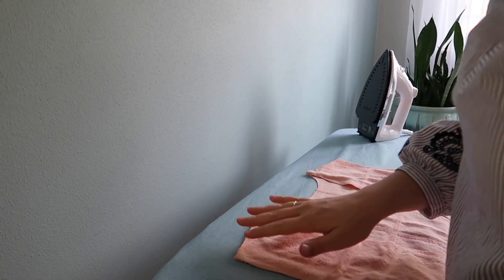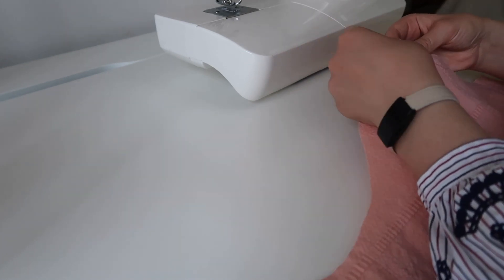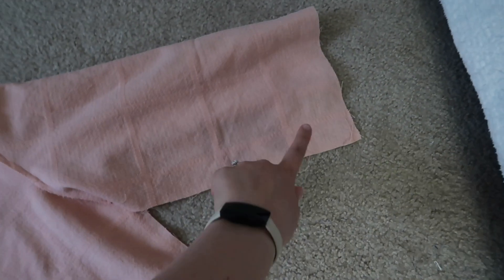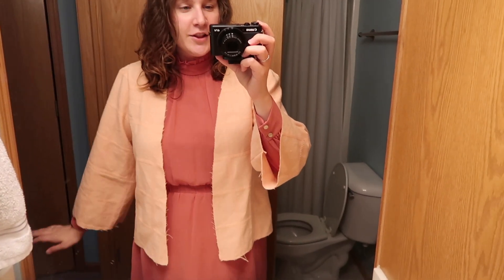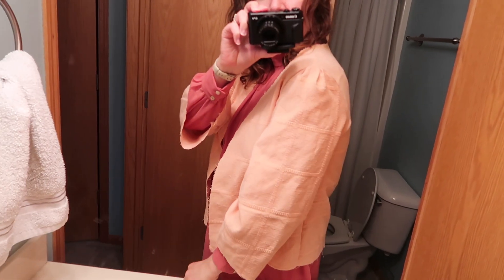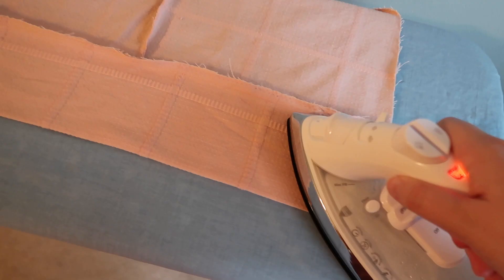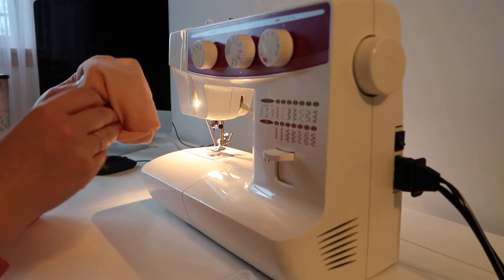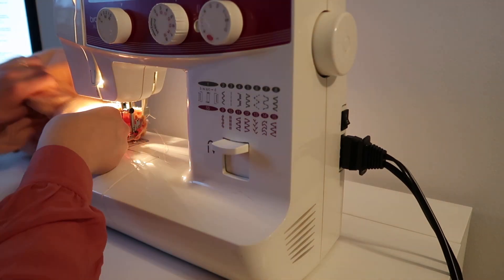Sew with Me: DIY Cardigan Thrift Flip from a Shower Curtain!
I turned a $3 shower curtain into a cute cardigan! Come along for this thrift flip sewing project.

ABOUT ME
Hi, I'm Kaylee. I'm passionate about slow living with style. On my channel you'll find seasonal capsule wardrobes, approachable outfit ideas, secondhand / thrift hauls, and handmade projects for your closet and home.